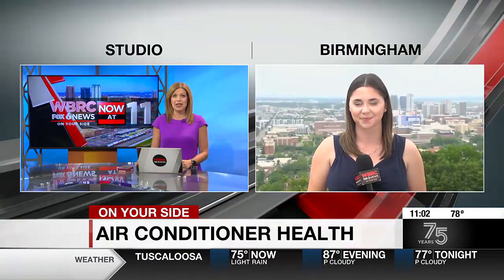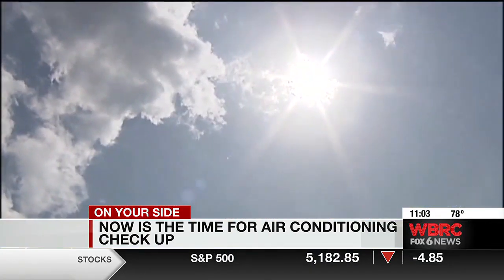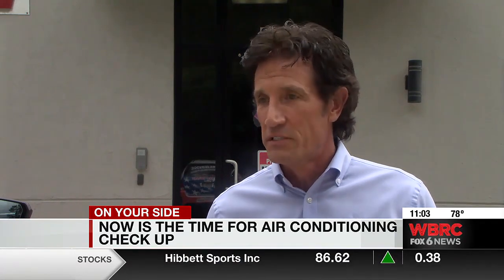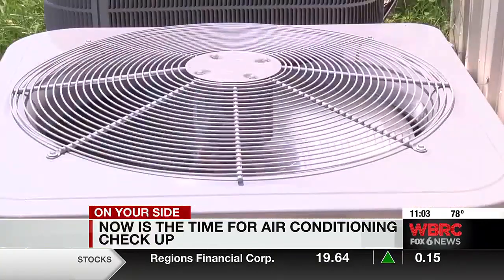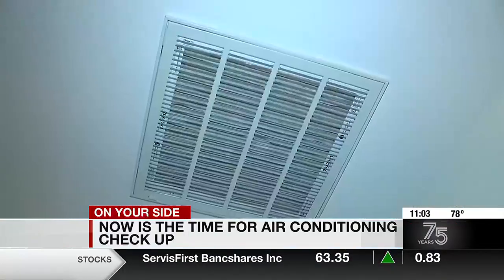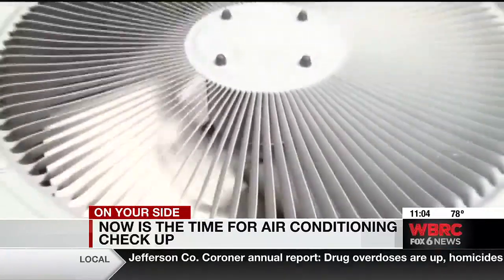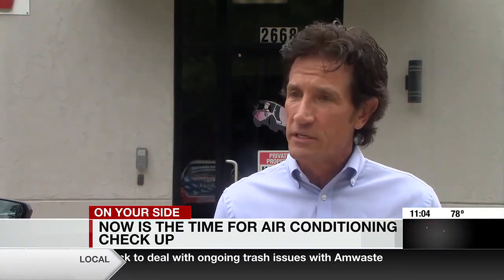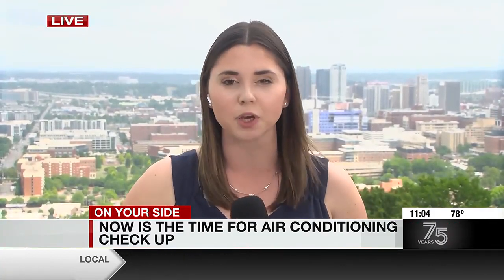Now is the time for air conditioning check up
For more stories like these, visit WBRC.com